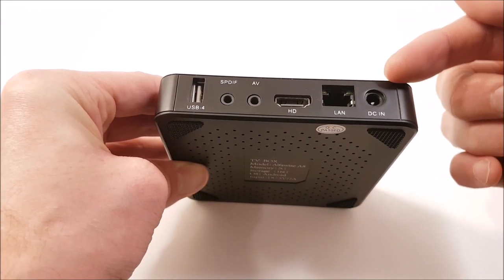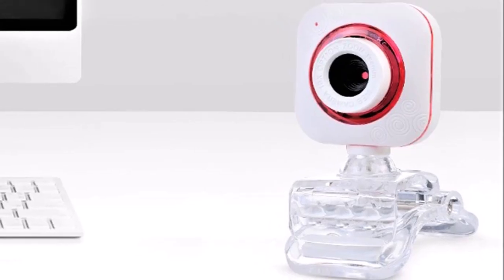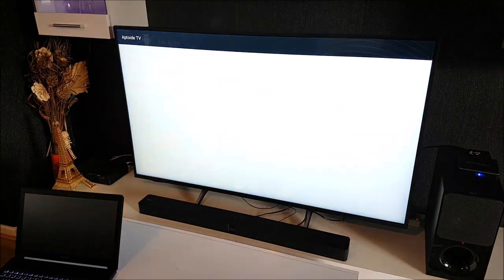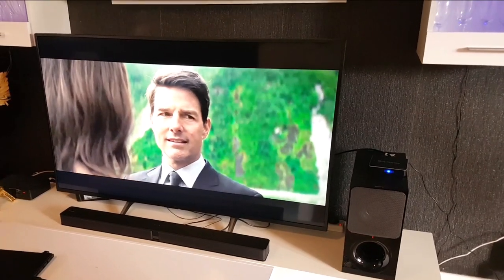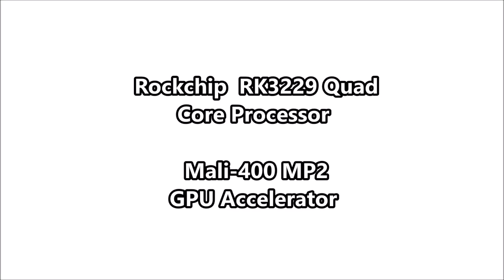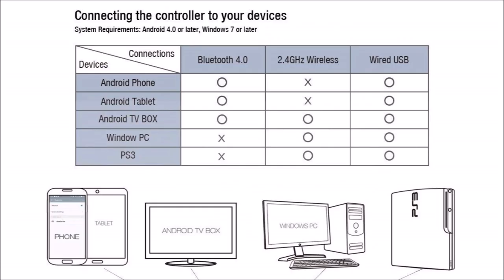ALFAWISE A8 4k Android TV Box Review 2GB RAM 16GB ROM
Alfawise A8 2GB ram 16GB rom Rockchip 3229 Android 8.1 Review - Under £25

is it any Good?.. LETS FIND OUT

You can buy this Alfawise Android TV box for
 less then £30 FROM GEARBEST
is this one of the best budget tv boxes?

👉Descriptions

Alfawise A8 Android 8.1 is a budget 4K TV box, which runs on latest Android 8.1 system. Large 2GB RAM + 16GB ROM capacity ensures more smooth and flexible operation. You can enjoy the high-definition images and play large games in your home theater.
Rockchip 3229

Main Features:
● Supports 3D movie and 4K x 2K HD display
●Android 8.1 OS for fast and stable running
●Store and query personal information, including documents, files, data forms, web pages
●Support the body feeling game, such as playing tennis, paper planes, shooting
● Faster boot up, response, transmission, channel change
● 802.11 b/g/n WiFi signal is more stable
● 2GB adequate running memory
● 1.5GHz high compatible quad-core cortex-A7 chip
● Local media playback, support HDD, U disk, SD card up to 32G
● The remote control is powered by two AAA batteries ( not included )
💵SHOP ALFAWISE

💵MY SUGGESTED ACCESSORIES

🎮GAMES